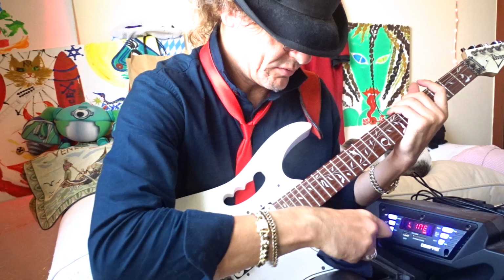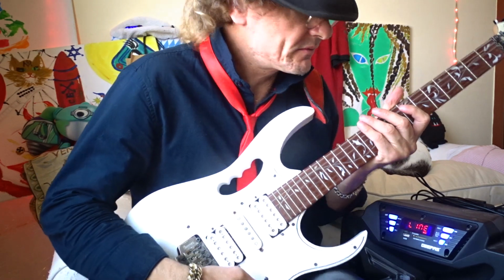HOW TO PLAY GUITARS DUEL EUGENE & PAGANINI from 'CROSSROAD' - SERGE WLADI [ONLINE GUITAR SCHOOL]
guitar guitarlesson dubai HOW TO PLAY GUITARS BATTLE [DUEL] EUGENE & PAGANINI from 'CROSSROAD' [1-TH GUITAR ONLINE SCHOOL in DUBAI]~ MYSTER XYZ ~ [SERGE T -VLADI] ~ [Dubai. UAE]
~HAPPY EASTER!~